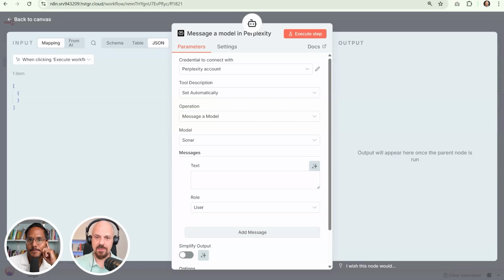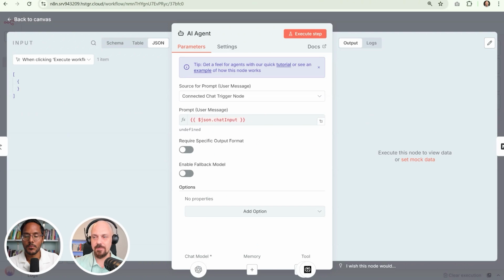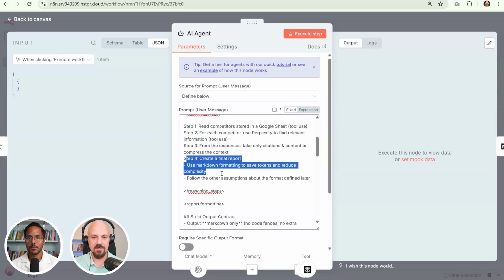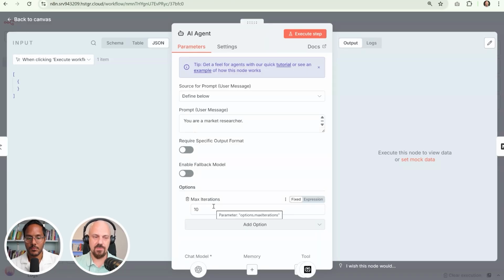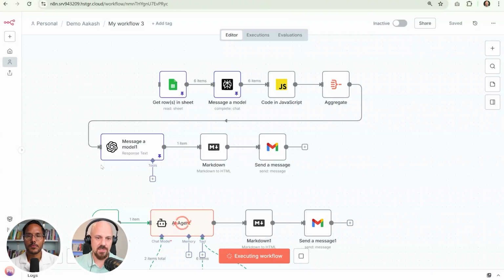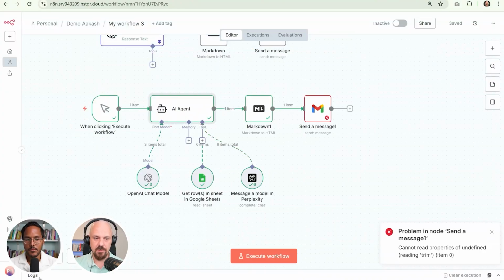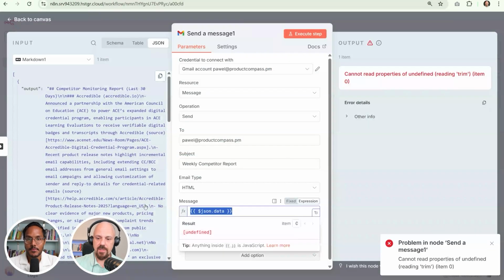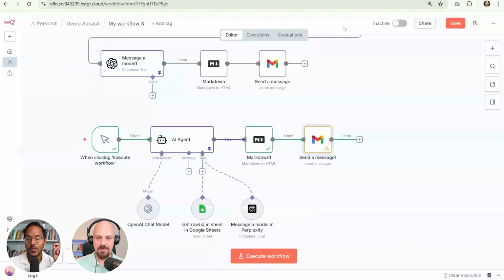Why Most AI Products Fail at Scale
Learn the critical difference between standard workflows and agentic workflows in AI automation. Discover how agentic workflows use sub-agents to make dynamic decisions, like defining their own prompts for tools like Perplexity. See a live demo of building a market research agent that reads Google Sheets, searches for competitor insights, and generates reports autonomously. The trade-off? Agentic workflows cost 2-3x more in tokens (12,000 vs 5,000) and take longer (90 seconds vs 40 seconds), but offer far more flexibility and intelligence.

Key Insight:
Agentic workflows give AI the power to decide its own prompts and tool calls, but cost 2-3x more in tokens and time compared to predefined standard workflows—choose based on your need for flexibility vs efficiency.